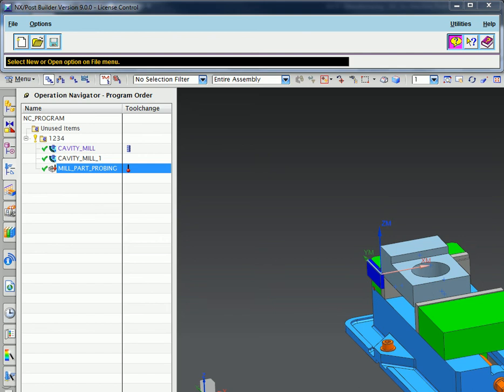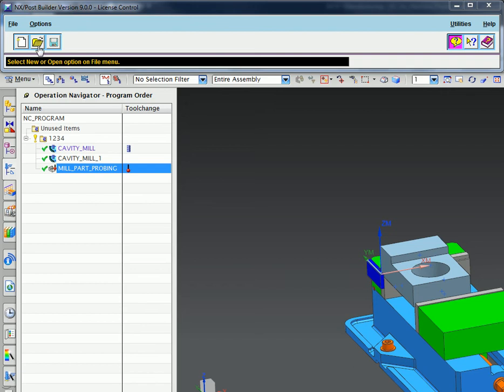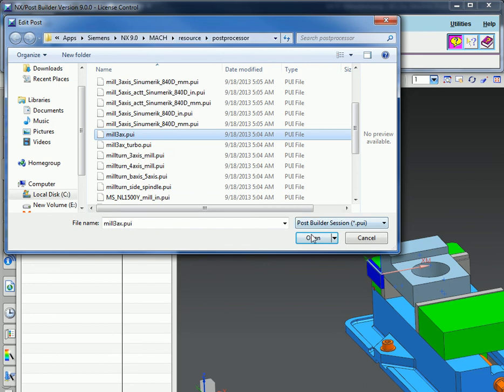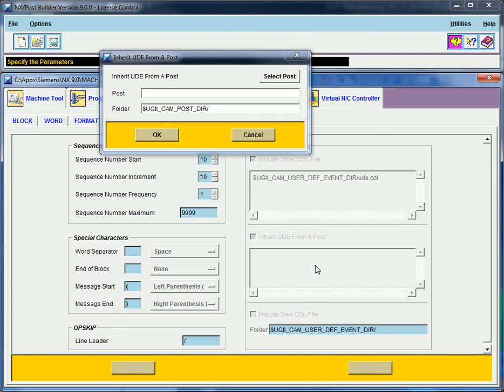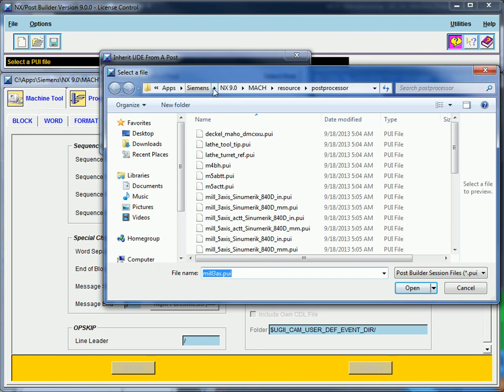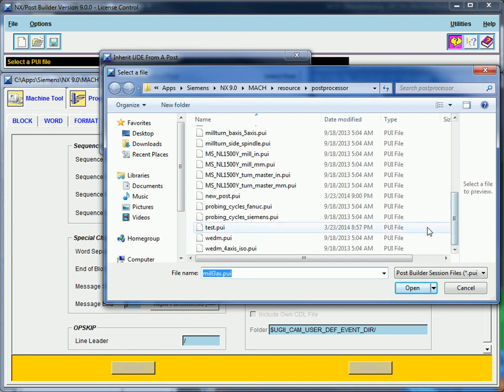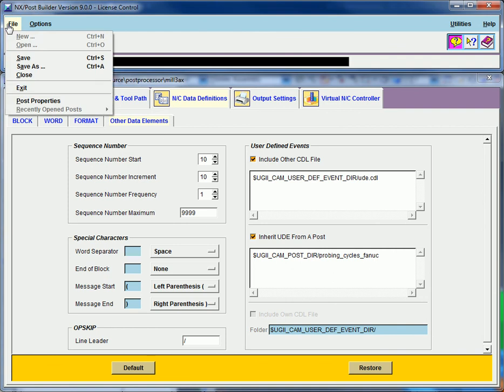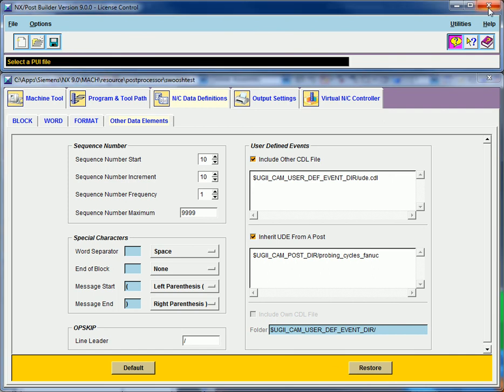Modify your Post Processor for On Machine Probing in NX 9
On machine probing is a measurement technique used on machine tools to use while your part is still in process on the machine.
The machine uses a 2D or 3D probe similar to those found on some CMM's. The end of the probe sensor that comes into contact with the part is made of hard non-marring material for metals such as a ruby.
The probe contacts the part and records the machine position when the probe sensor is triggered.  Probe positions are recorded on the controller, and the probe point positions may be processed directly after the points are taken or later to obtain meaningful data from the points.  The meaningful data can then be relayed to the operator, quality system, or back for adaptive part processing.  Machine tool probes may be obtained through Renishaw or other manufacturers.

This video shows how to modify a post for on machine probing in NX9